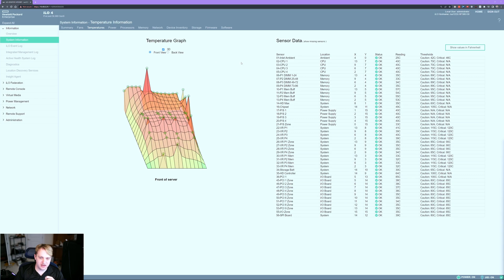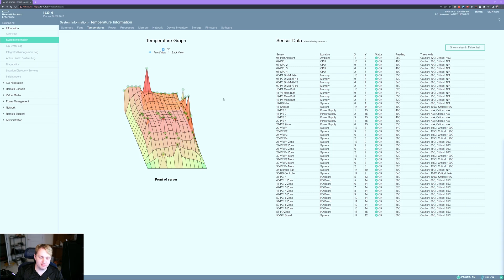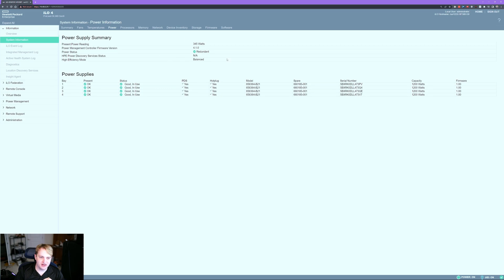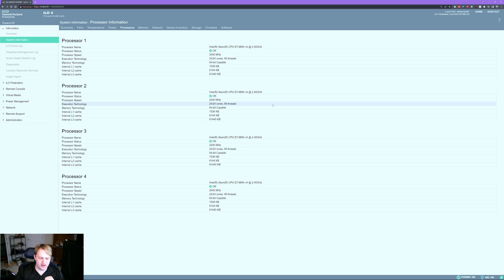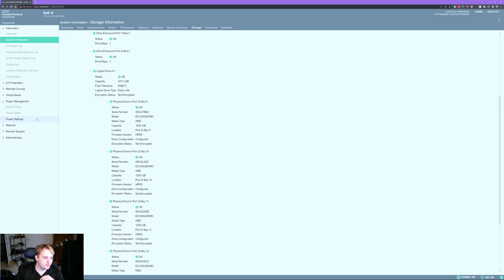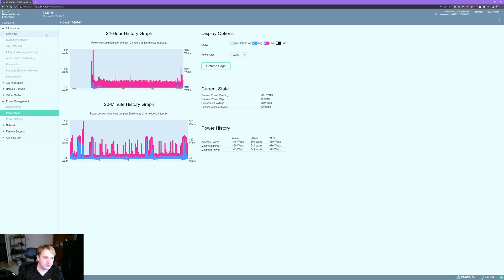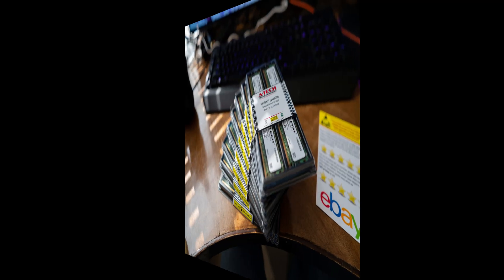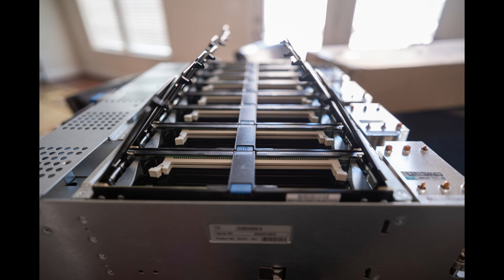HP Proliant DL580 G9 installed!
Startech 22U server cabinet.
Triplite PDU
Furman power conditioner.
Netgear MS510TXM
MikroTik CRS504-4XQ-IN
Supermicro CSE-836 -
 (2X EPYC 7642 CPU's)
 (Supermicro H12DSi-N6)
 (512GB RAM)
 (16 - 16TB HDD)
 (4 - 1TB NVME)
 (Mellanox 100GB nic)
HP Proliant DL580 G9
  (4X intel E7-8894V4 CPU's)
  (512GB RAM)
  (5 - 1.2TB HDD)
  (Mellanox 100GB nic)